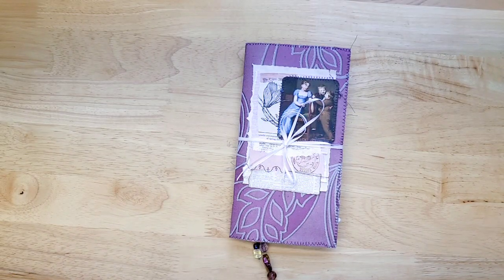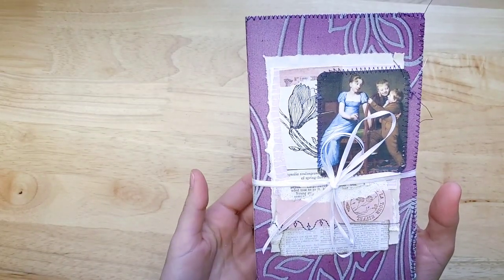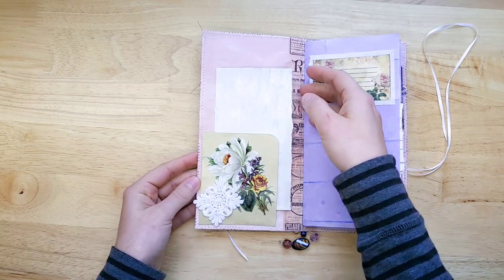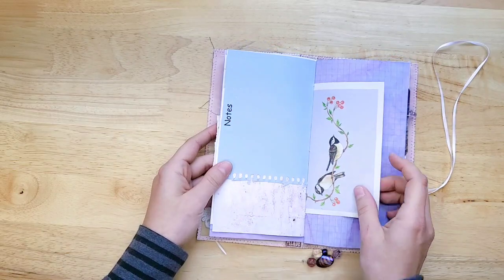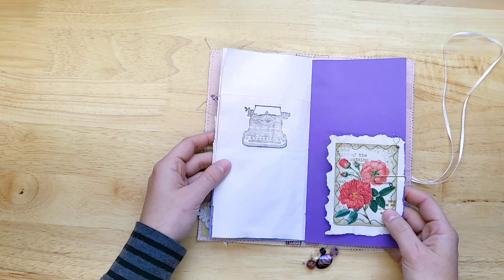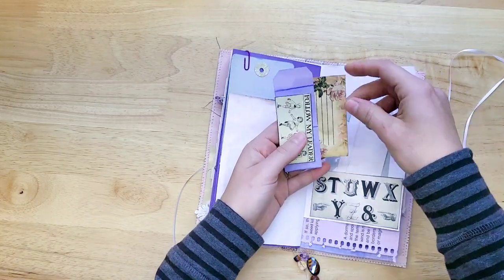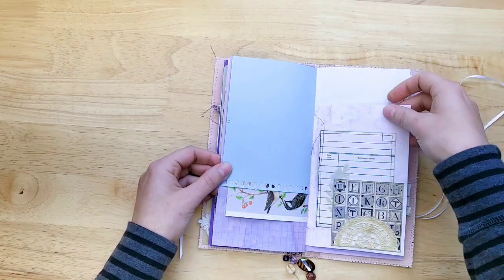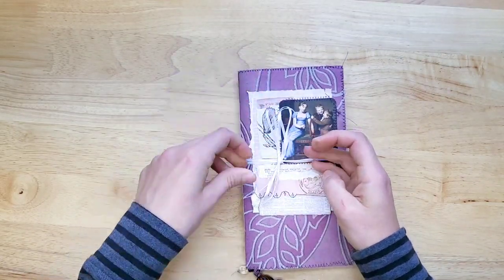Satisfying Handmade Purple Junk Journal Flip Through